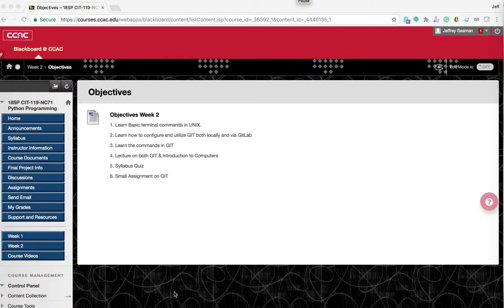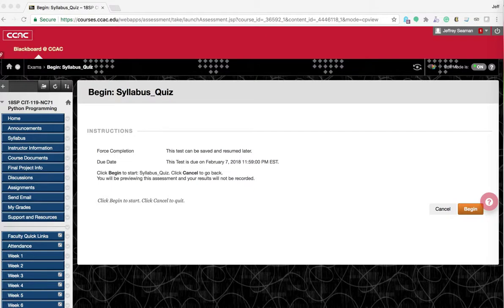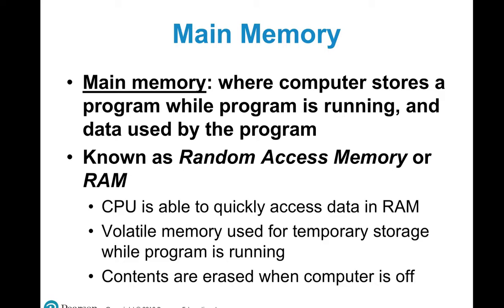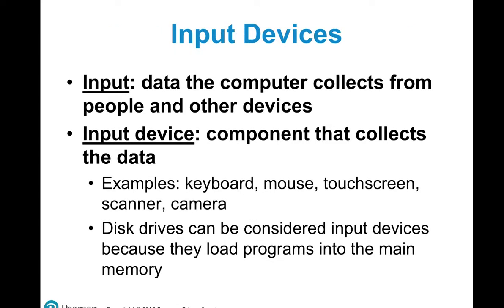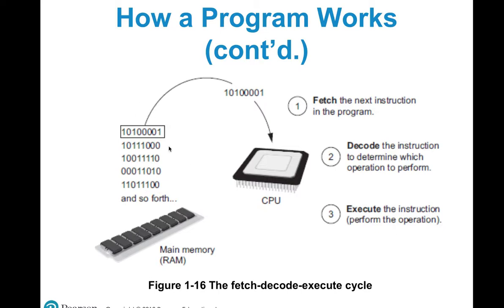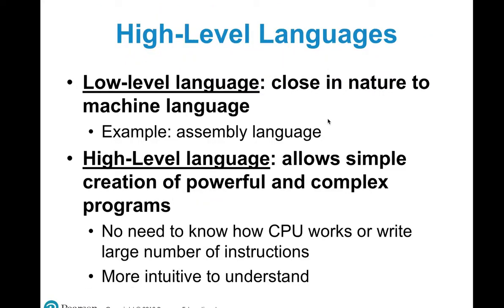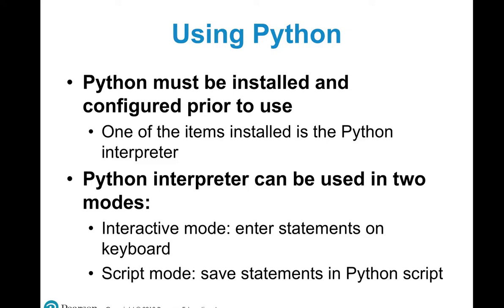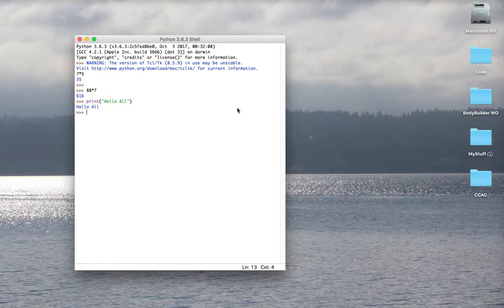CIT119 WK2 Lecture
Week 2 Lecture on Python